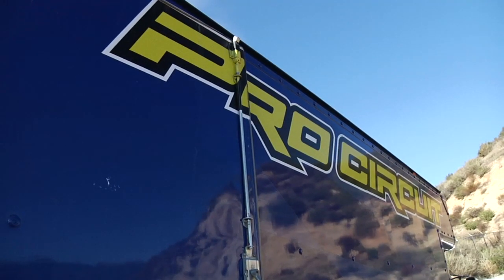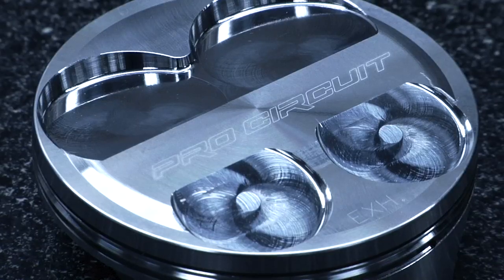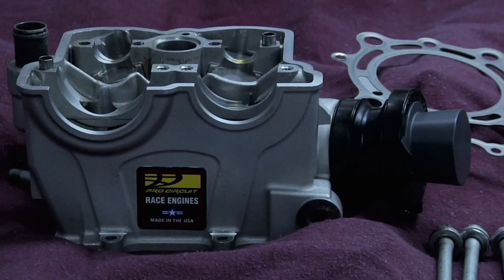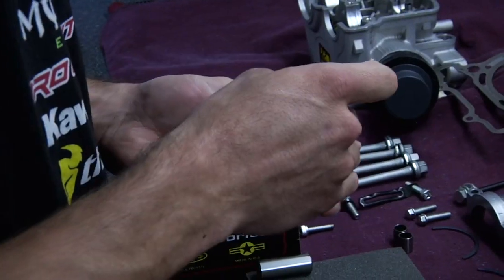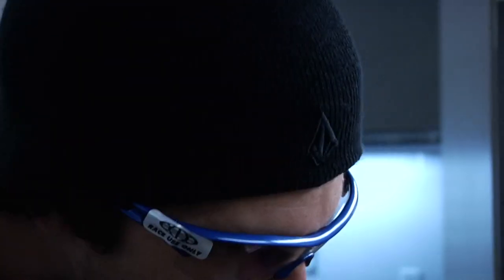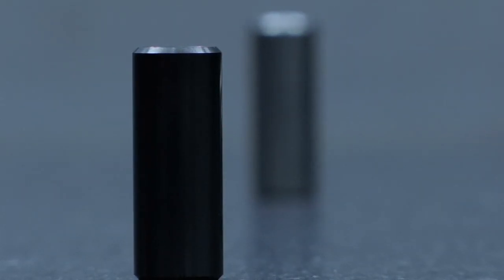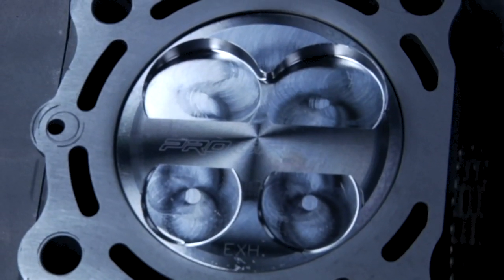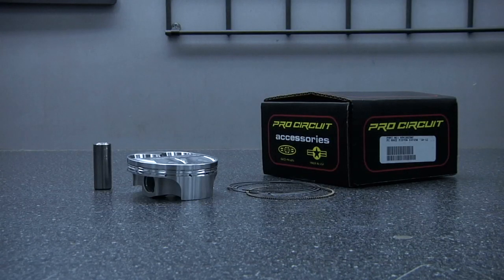Pro Circuit Video Product Spotlight: High Compression Piston Kit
The AMA Championship winning Monster Energy/Pro Circuit/Kawasaki Race Team has tested and approved the Pro Circuit High Compression Piston Kit. This custom-built performance package is designed and engineered by Pro Circuit and built by JE Pistons, the leader in high performance forged pistons. Constructed to meet stringent Pro Circuit Specifications, the High Compression Piston Kits provide increased performance while maintaining long term durability. The Pro Circuit Piston Kit comes with piston, rings, pin and clips, and is available now at your local dealer and the Pro Circuit online store.